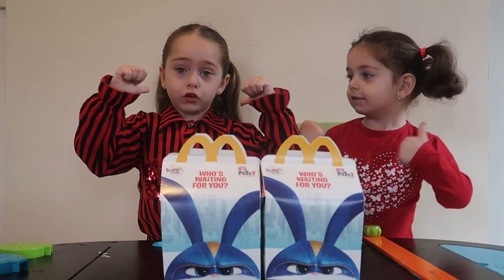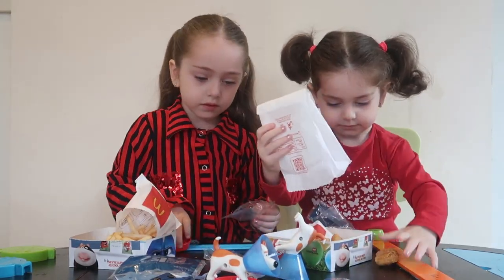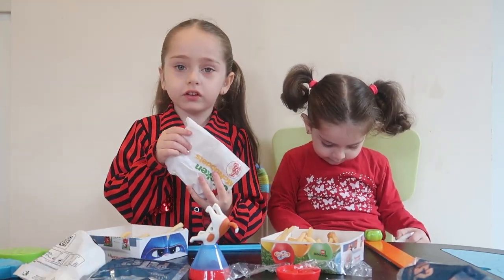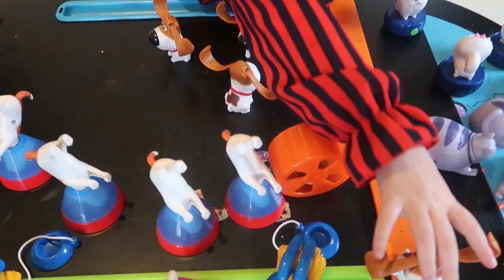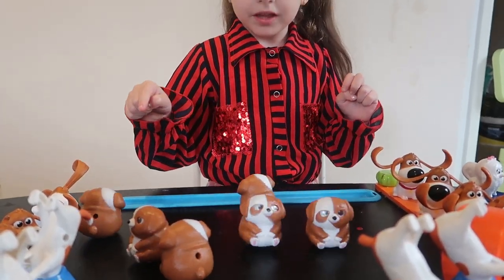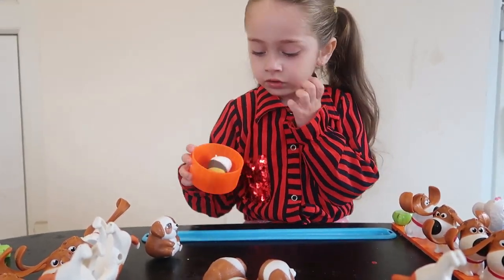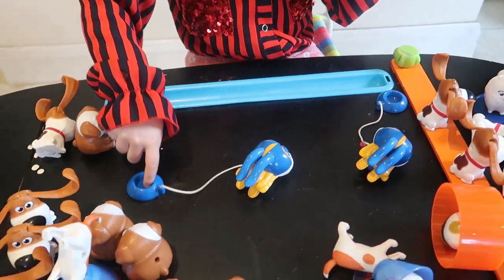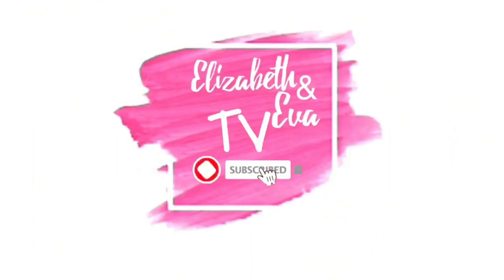2019 The Secret Life of Pets 2 McDonald's Happy Meal Toys, Full set of 12 Toys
Relive the adventures of your favorite furry friends with the complete set of 12 McDonald's The Secret Life of Pets Happy Meal Toys . McDonalds happy meal toys may 2019.
Secret life of pets 2 movie toys.
The Secret Life Of Pets 2 Happy Meal toys 2019 🐕🐈🐹🦓
mcdonalds happy meal toys may 2019 Happy meal toy collection 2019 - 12 toys
Duke - A Terrier with a strong emotional attachment to his owner, Katie
Duke—An adopted mutt who becomes Max’ new brother
Snowball—An abandoned rabbit who becomes the leader of The Flushed Pets.
Gidget—A bubbly Pomeranian with a crush on her dog neighbor Max.
Daisy - a Shih Tzu.
Chloe—A blue tabby cat who loves food and cat treats
Norman - a guinea pig
Buddy - a laid-back dachshund
Mel - a hyperactive pug
secret life of pets 2 happy meal toys
Mcdonalds happy meal 2019

secret life of pets
secret life of pets 2 happy meal toys 2019
2019 mcdonalds the secret life of pets 2
mcdonalds happy meal toys may 2019
secret life of pets 2
secret life of pets 2 movie
The Secret Life of Pets 2 | Full Set of 12 McDonalds Happy Meal Toys 2019 Review
Mcdonalds secret life of pets 2